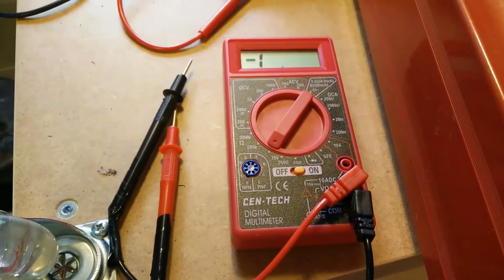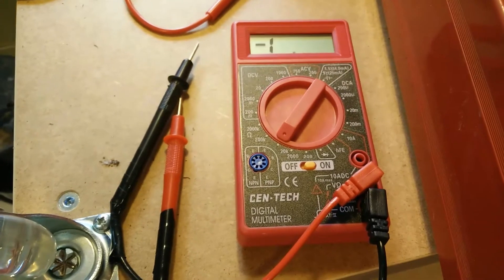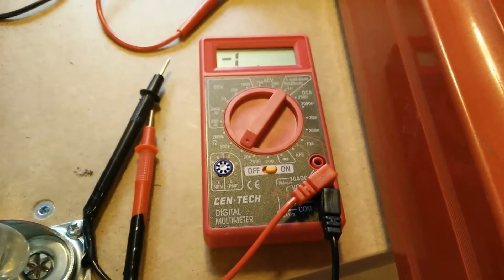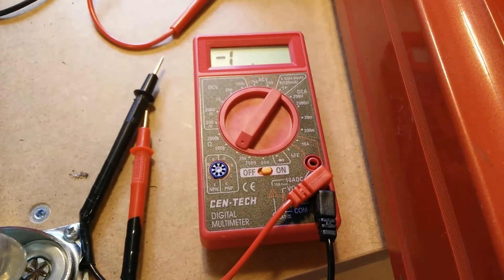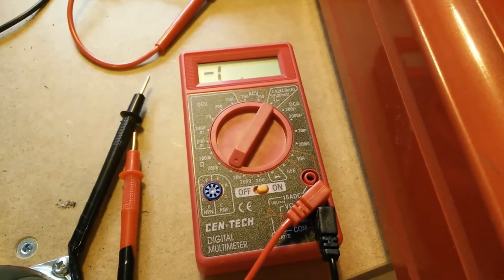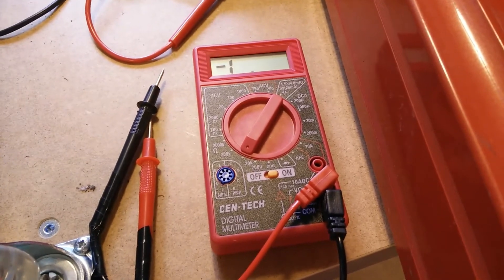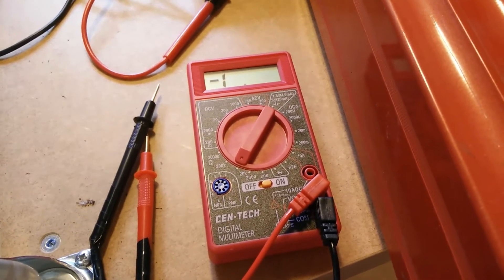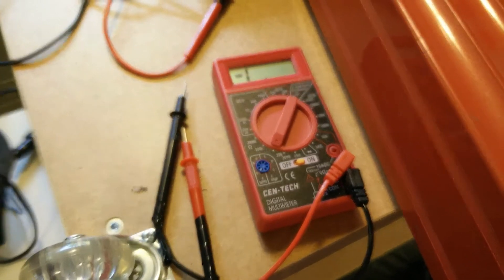Harbour freight centech multimeter no resistance ohms meter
Great for the price. Everything works except me blowing up the resistance ohm meter circuitry